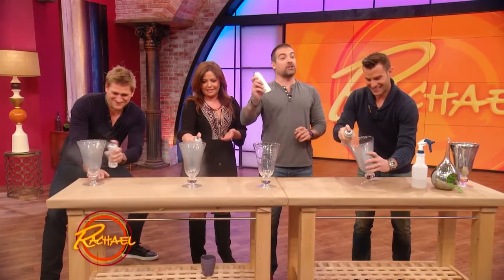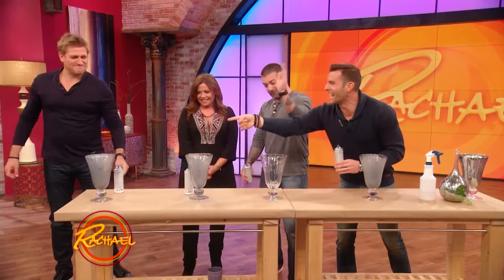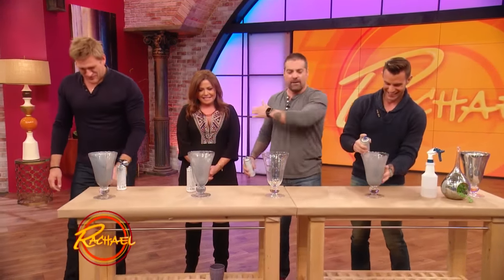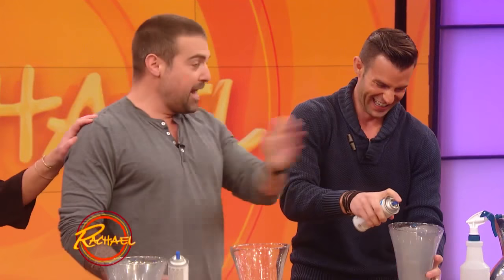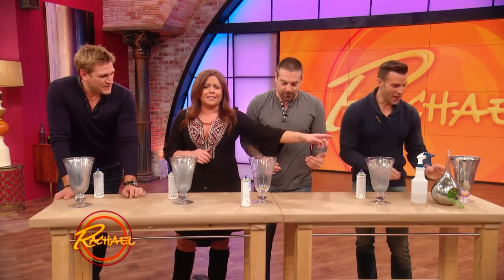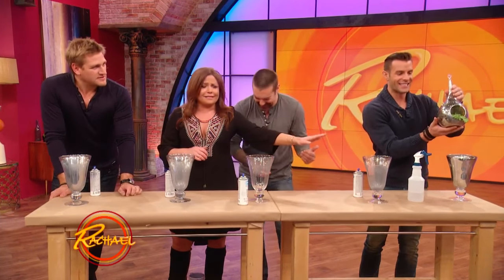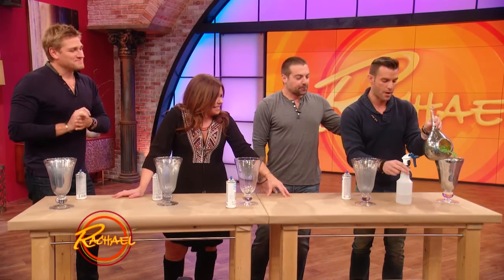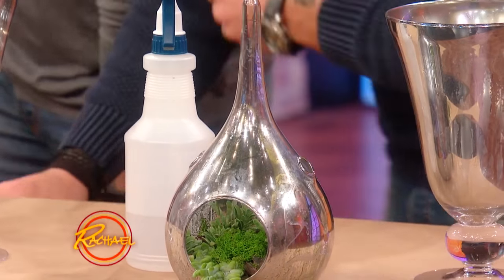Minutes: Dress Up Vases with Mirror Spray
Dress up clear glass vases with mirror spray - just make sure you spray on the inside of the vase. See how HGTV's John Colaneri gives them an antique look.